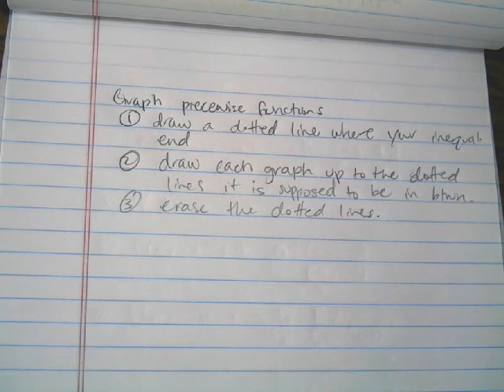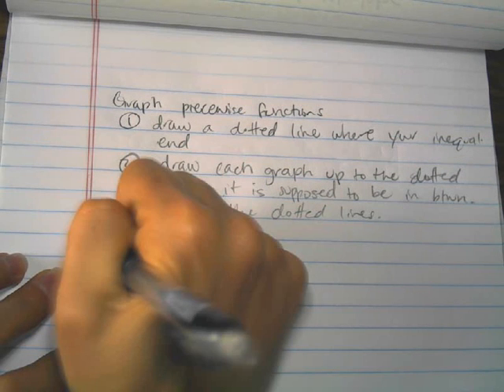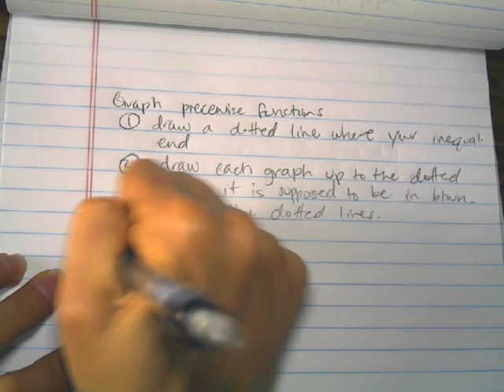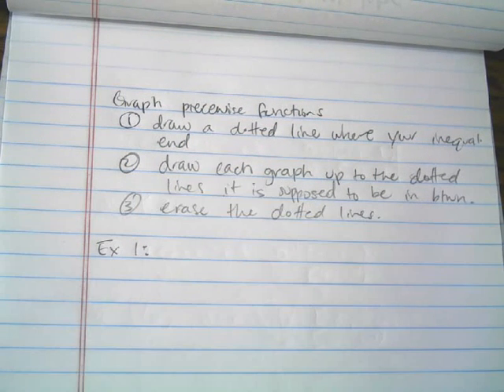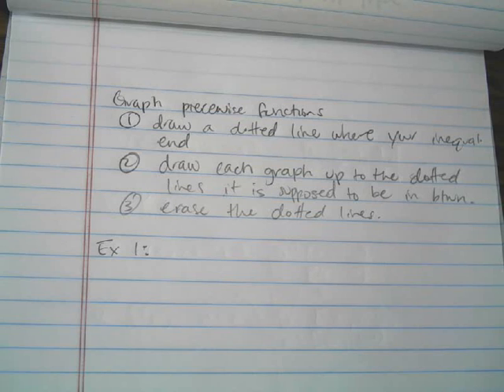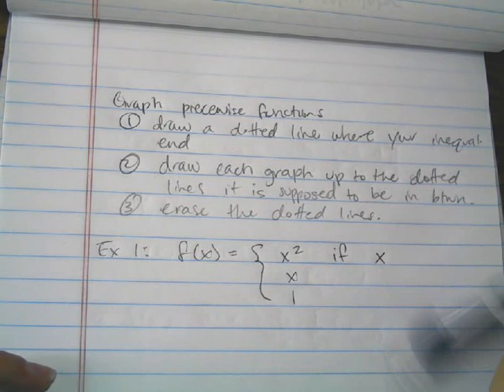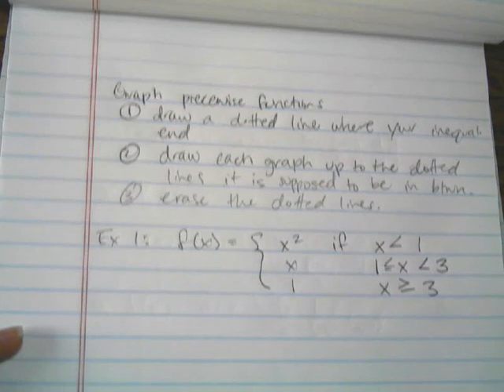Precalculus 2 2 Part 4